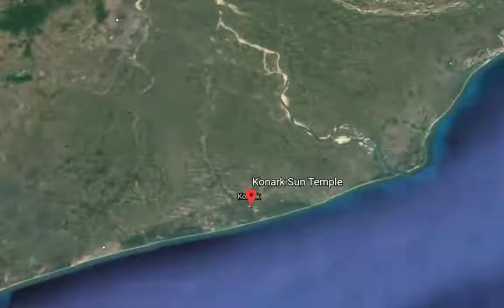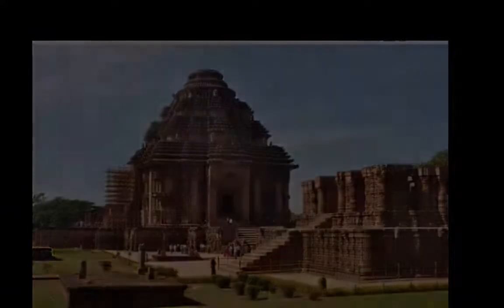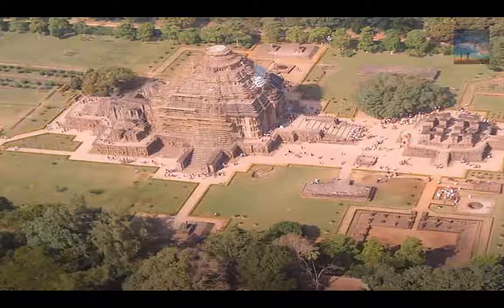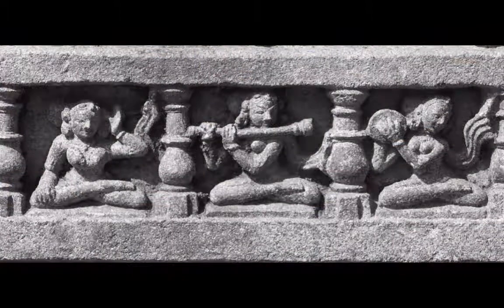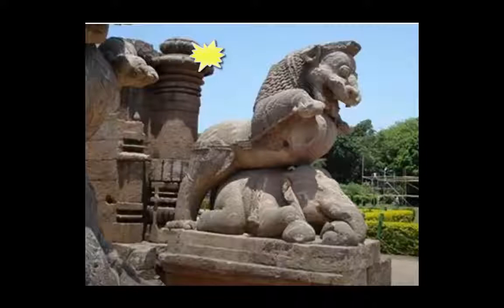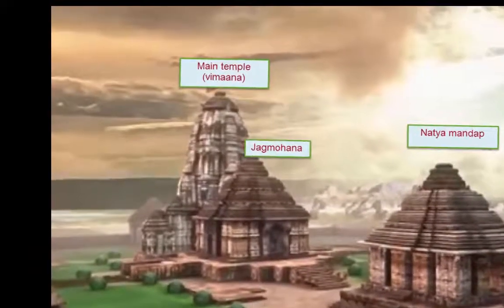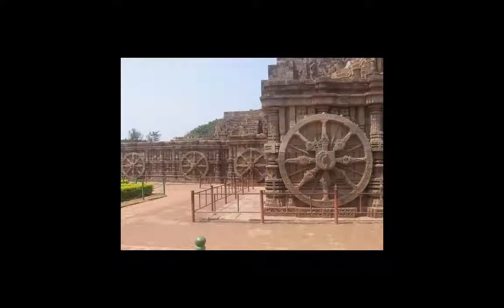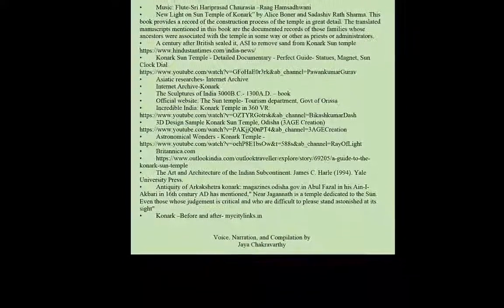Konark Sun Temple